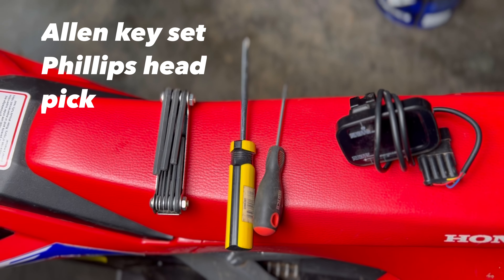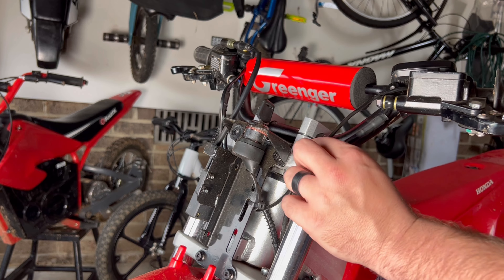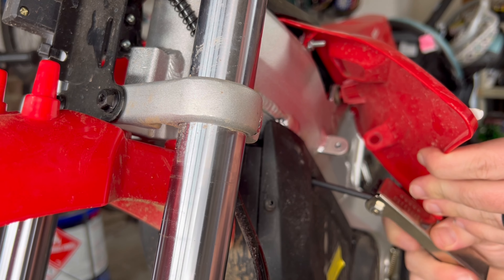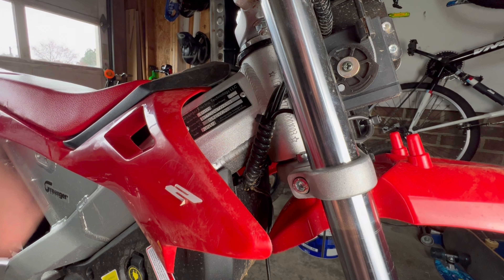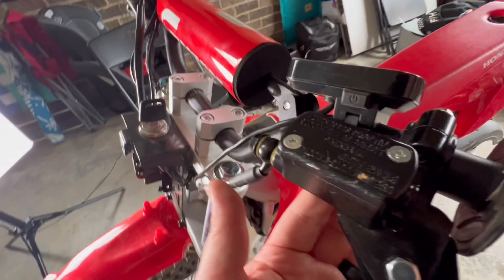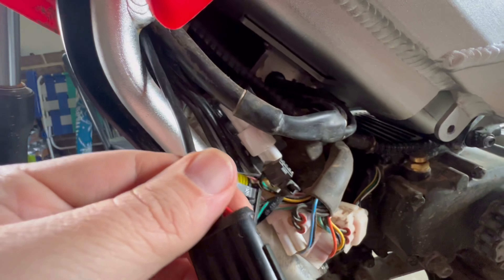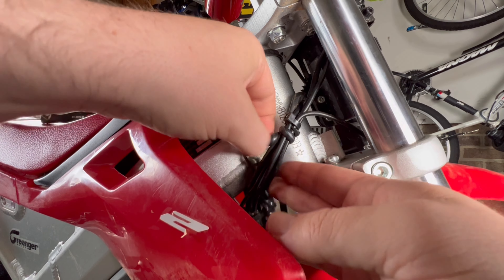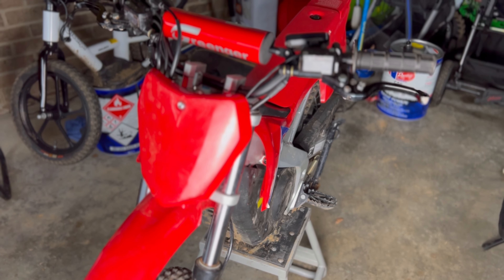Easily Install CRF E3 Stage 3 display for 30+MPH